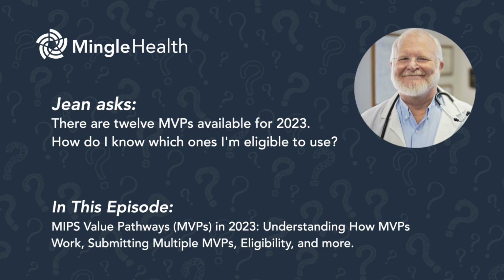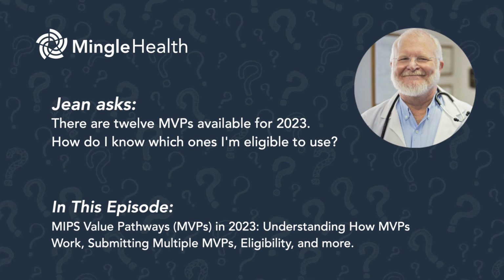"There are twelve MVPs available for 2023. How do I know which ones I'm eligible to use?"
In this clip, Dr. Dan Mingle answers Jean's question: "There are twelve MVPs available for 2023. How do I know which ones I'm eligible to use?"

Mingle Health's Check Platform:
Check is a cloud-based toolset that makes the delivery of care more efficient, allowing providers to spend more time with patients and improve patient care. Practices have access to a patient dashboard that highlights care opportunities and preventive services, featuring modules for both preventive medicine like AWVs and depression screening, and care management like CCM.